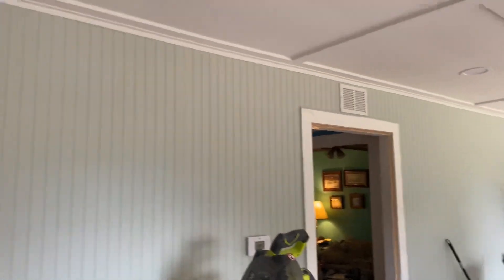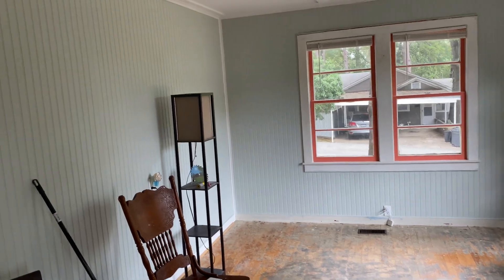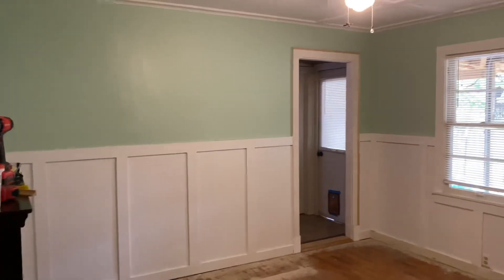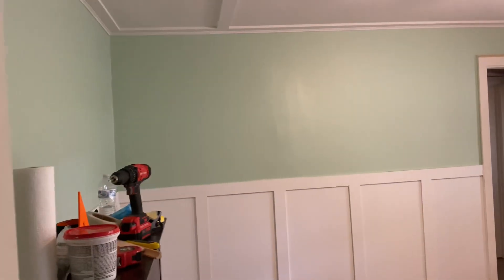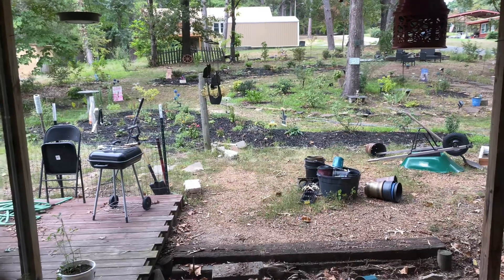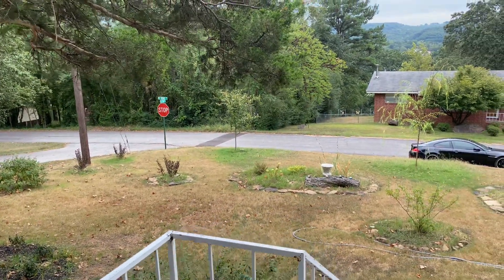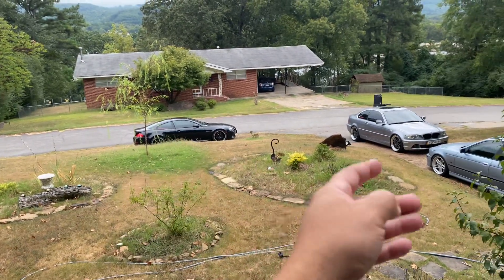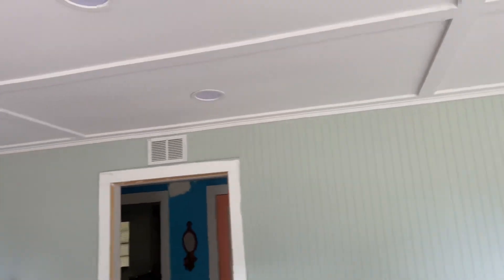DIY coffered ceiling Renovation Update!! Sherwin-Williams Williams Sea Salt and Topiary Tint ❤️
Update on our DIY renovations from colors to design ideas and future plans!! Thank you for joining us on our journey!!